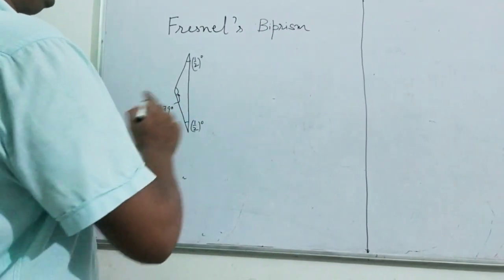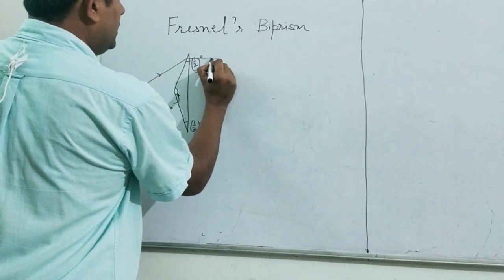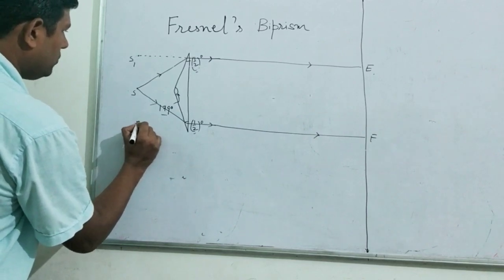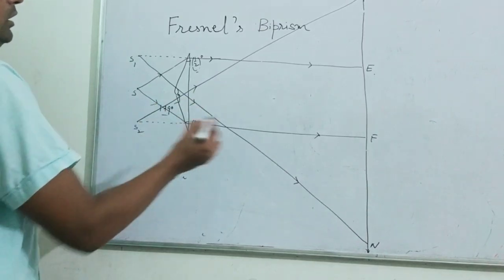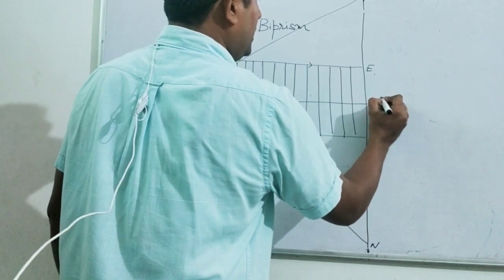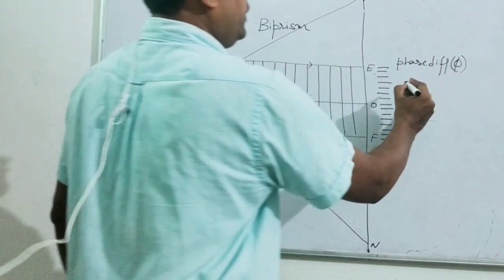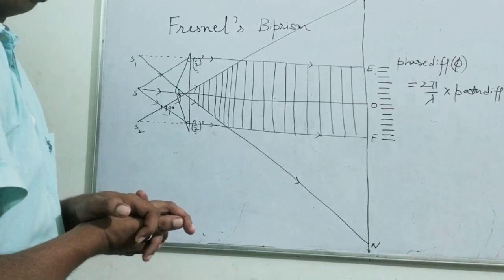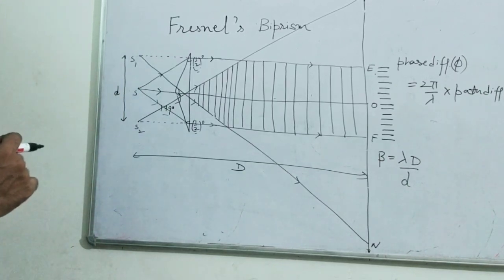Fresnel's Biprism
Theory of Fresnel's Biprism. How the fringes are obtained in Fresnel's Biprism Experiment.

Unlock the full explanation of the Fresnel Biprism Experiment in this detailed physics lecture!
In this video, we cover:

🔹 What is a Fresnel Biprism
🔹 Principle of interference using biprism
🔹 Construction & Working of Fresnel Biprism
🔹 Formation of virtual coherent sources
🔹 Fringe width formula – β = λD / 2d
🔹 Experimental setup (Sodium lamp, lens, biprism, eyepiece)
🔹 Determination of wavelength of light
🔹 Class 12, BSc, BTech, and Competitive Exam level explanation

This video is perfect for Class 12 Physics Chapter: Wave Optics, BSc 1st Year, NEET, JEE Main, and university exams.